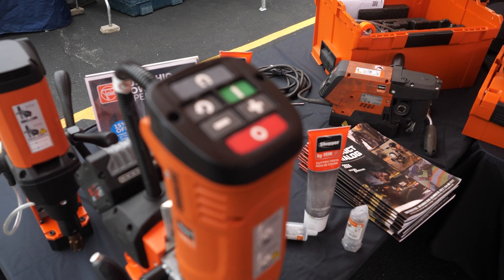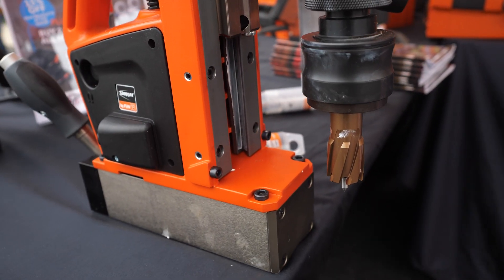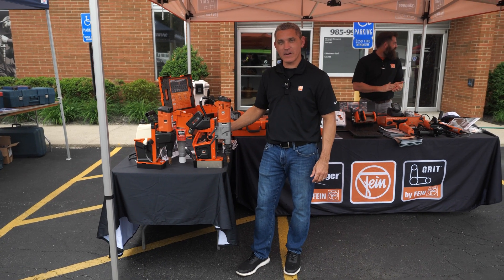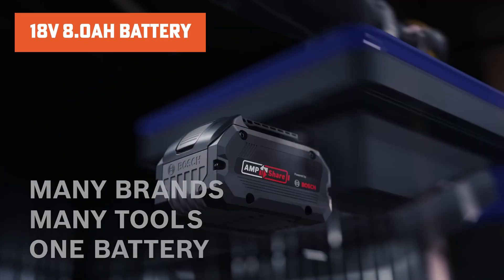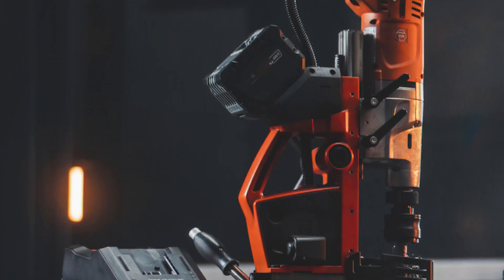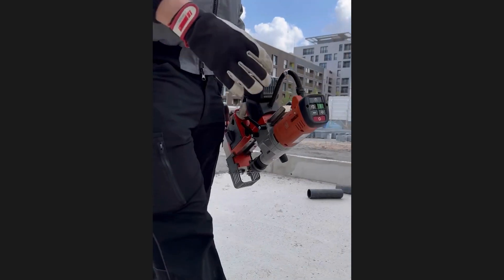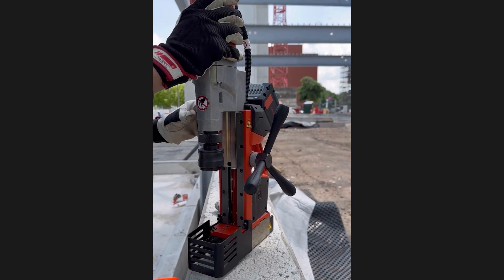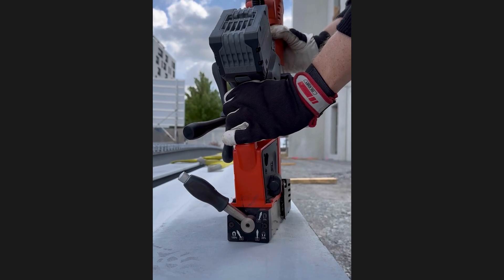Is CORDLESS Really Better Than Corded for Magnetic Drills?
Fein has been known for many years as a leader in metalworking tools, but something new we were introduced to is their Cordless 18V Universal 1-3/8" Magnetic Base Drill (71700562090) at our annual Open House event. This drill has a lightweight and durable design that lets you take it anywhere the job demands. Weighing just 26.9 lbs, it offers forward/reverse operation, extended stroke range, and a permanent magnet for maximum functionality. It delivers up to 25% more battery life than competitor cordless mag drills, drilling up to 48 holes per charge with a Bosch CORE 18V 12.0Ah Amp Share battery. With a capability of up to 60,000 holes over 300 hours, it also features electronic speed control, intuitive top-mounted controls, and safety measures like a magnetic holding force indicator and tilt sensor shutoff. Plus, the integrated COOLPACK 2.0 technology ensures a 135% longer battery life. This new mag drill is available to order at Ohio Power Tool today!